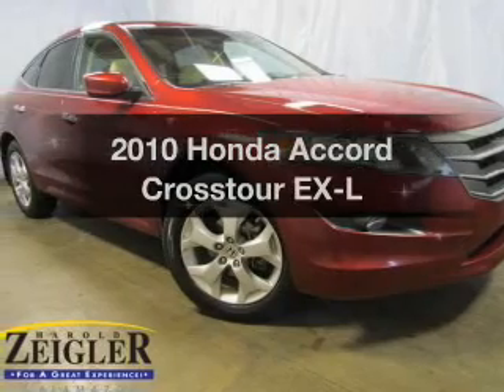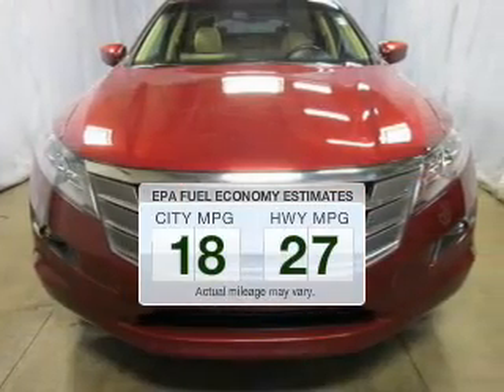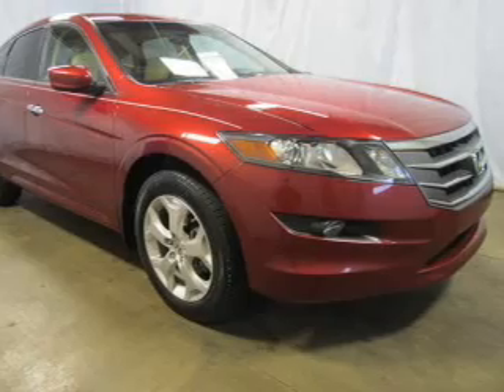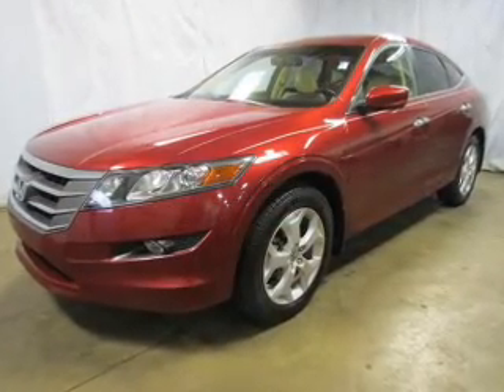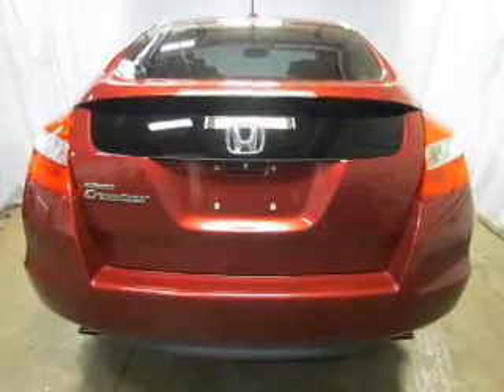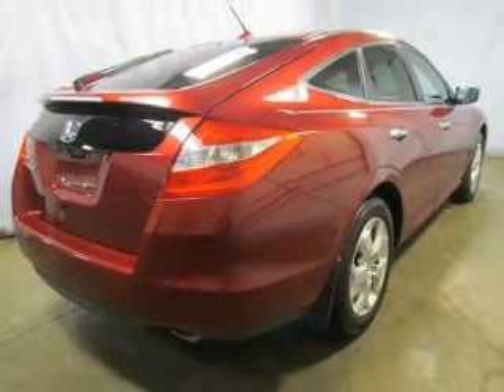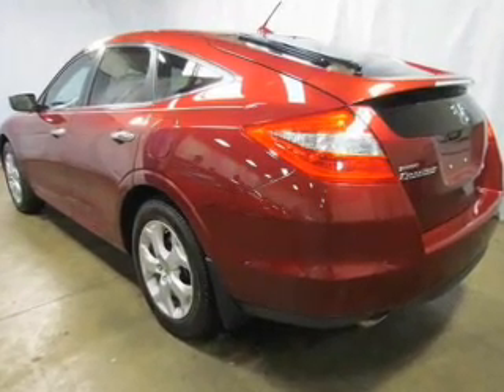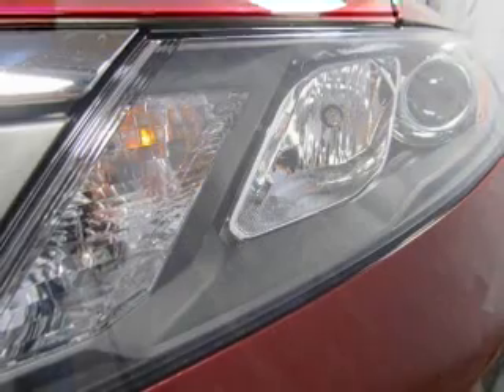2010 Honda Accord Crosstour - Kalamazoo MI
Year: 2010
Make: Honda
Model: Accord Crosstour
Trim: EX-L
Engine: 3.5 liter 6 cylinder 24 valve
Transmission: 5-Speed Automatic
Color: Tango Red Pearl
Mileage: 32485
Address:
4201 Stadium Drive